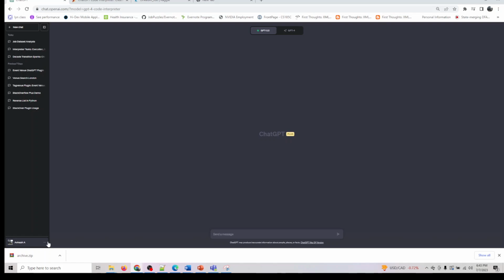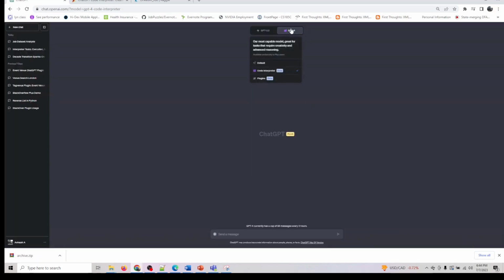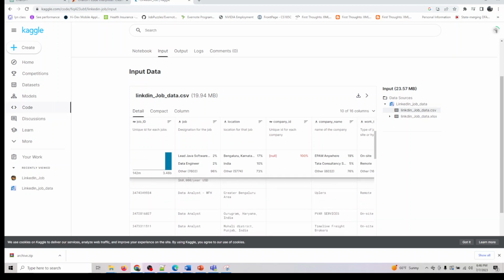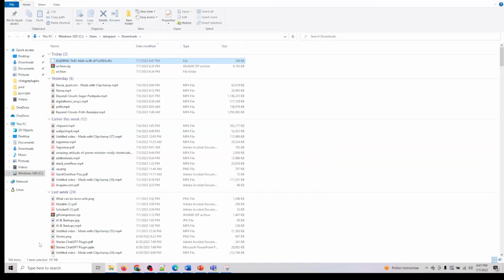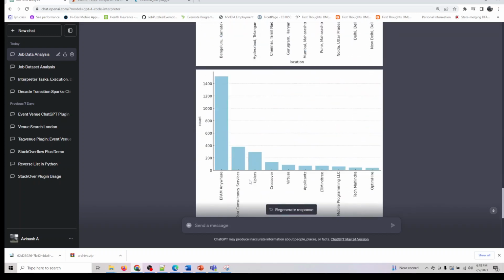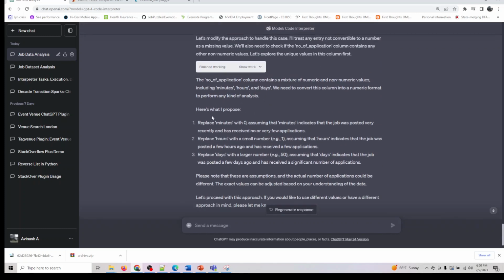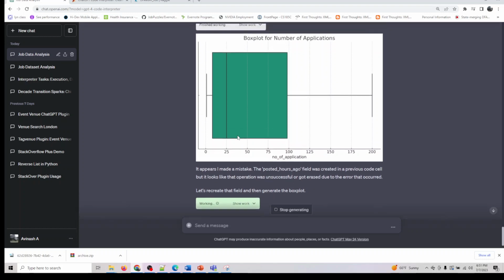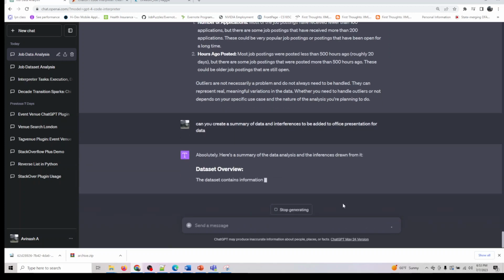How to Use the Code Interpreter Plugin to Analyze Data and Visualize Trends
The Code Interpreter plugin is a powerful new tool that allows you to code in Python right inside your ChatGPT conversations. This means you can now analyze data, visualize trends, and create summaries of data, all without having to switch between multiple tools.

In this video, I will show you how to use the Code Interpreter plugin to:

Upload a dataset from Kaggle
Analyze the contents of the dataset
Identify trends in the dataset
Visualize the data
Create a summary of the data
Identify any outliers in the dataset
I will also show you how to download the code that you create in your ChatGPT conversations.

The Code Interpreter plugin is a great way to make programming more accessible and enjoyable for everyone, even if you're not an expert programmer. So if you're looking for a new way to code, I encourage you to check out the Code Interpreter plugin.

Here are some additional details that you can include in your description:

The Code Interpreter plugin is still in alpha, but it is a powerful tool that has the potential to revolutionize the way we code.
The plugin is easy to use, even if you're not an experienced programmer.
The plugin is free to use.
The plugin is available on all major browsers.